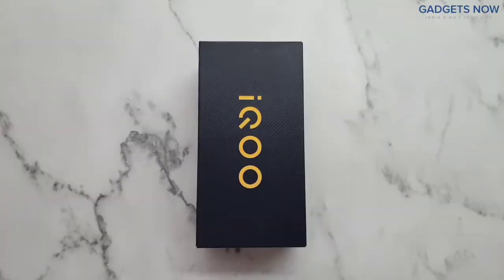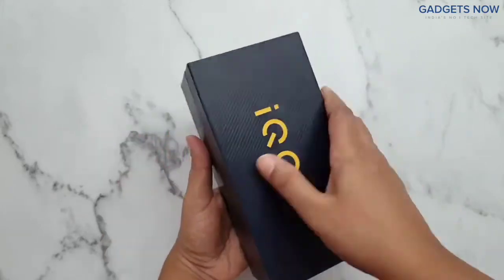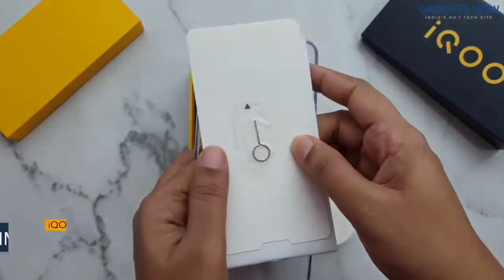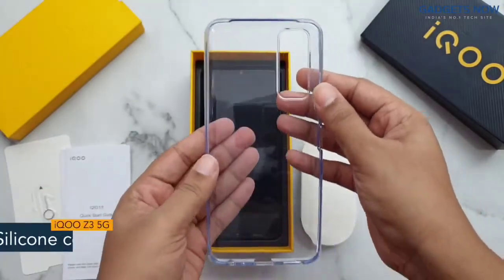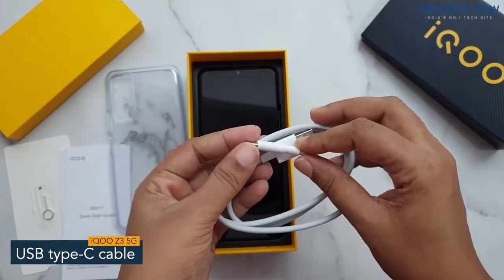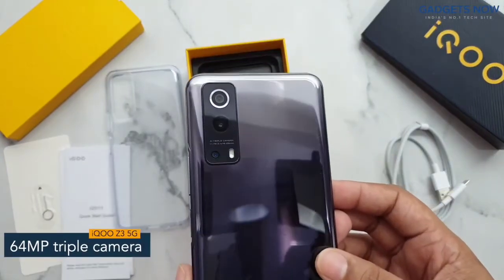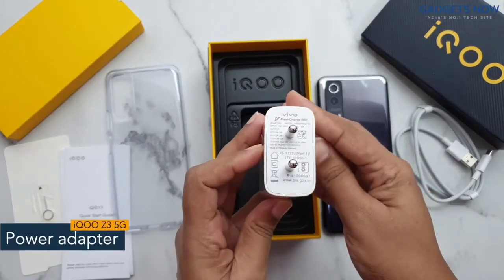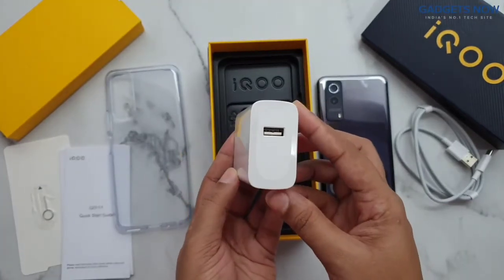QOO Z3 5G (Cyber Blue, 8GB RAM, 128GB Storage)| India's First SD 768G 5G Processor |55W FlashCharge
Features & details

Qualcomm Snapdragon 768G 5G processor, 7nm chip and octa-core processor.

55W FlashCharge can charge the 4400mAh battery up to 50% in just 19 minutes* and a full charge in just 50 minutes*

64MP AF Main Camera with f/1.79 Aperture supported by GW3 sensor loaded with professional features like 4K videos @ 60FPS, EFB Autofocus Tracking and more. The device also comes with a 16MP Front Camera

120Hz Refresh Rate | 180Hz Touch Sampling Rate

Five-layer liquid cooling system can reduce the core temperature by 10 degrees

2 Years of Software Updates and 3 Years of Android Security Patches.